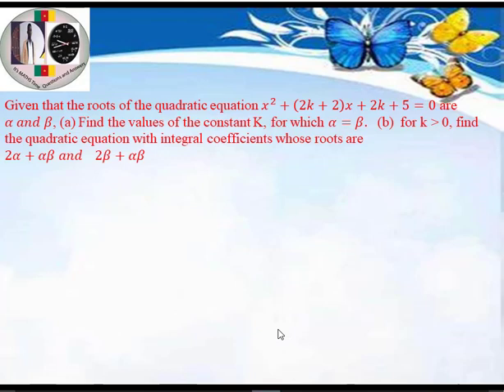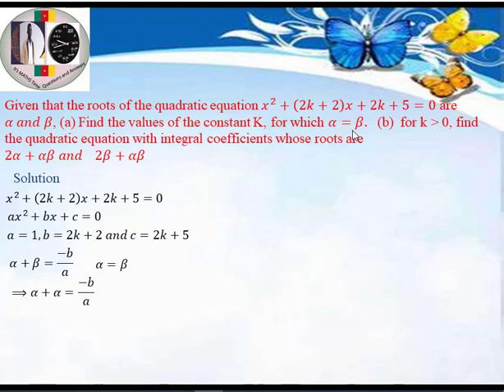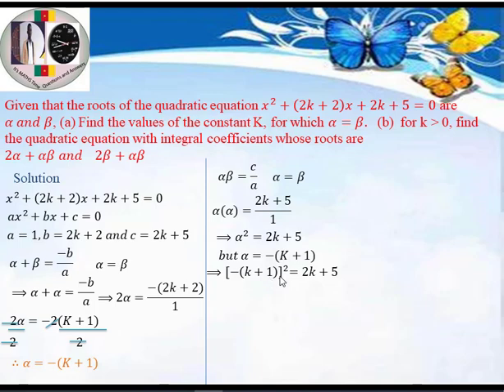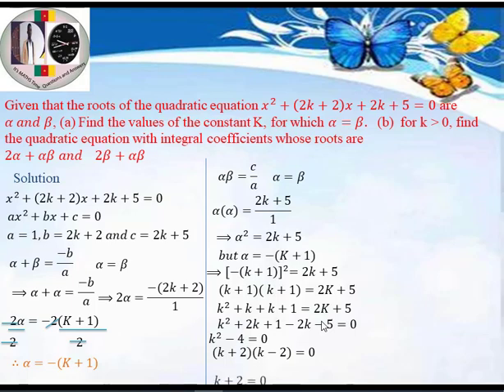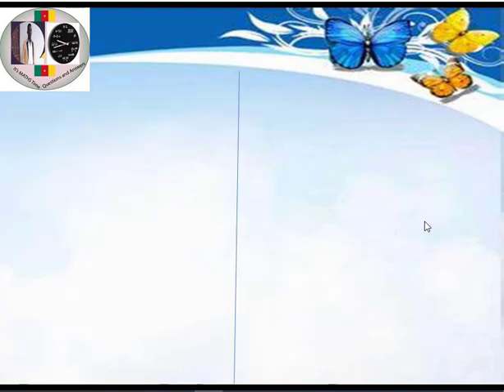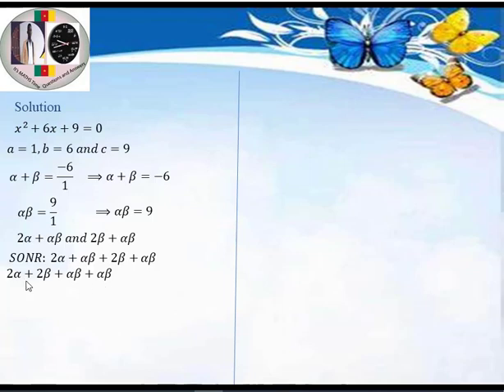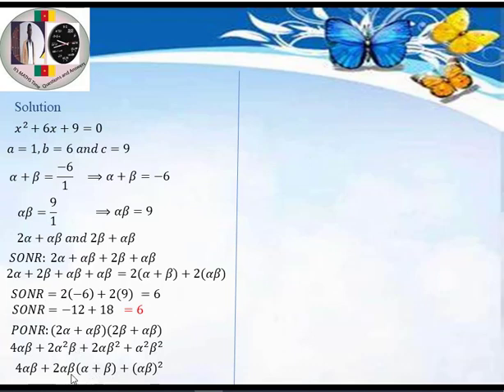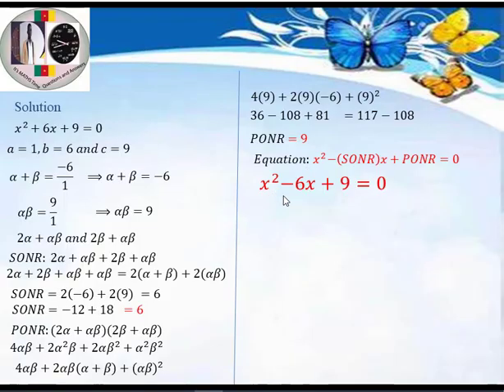Quadratic equation with equal roots | GCE June AL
How to form a quadratic equation from another equation with equal roots.